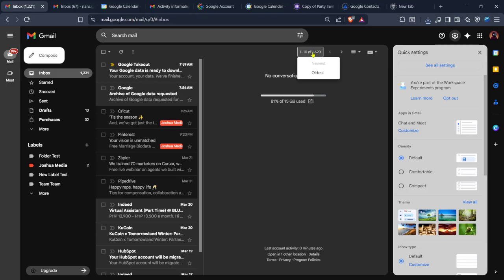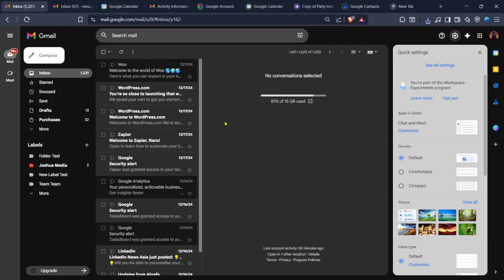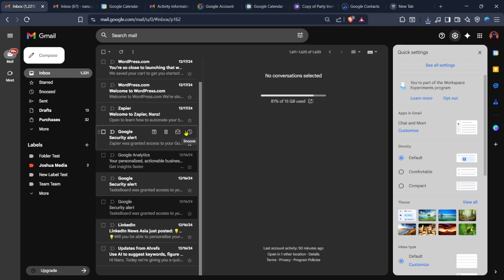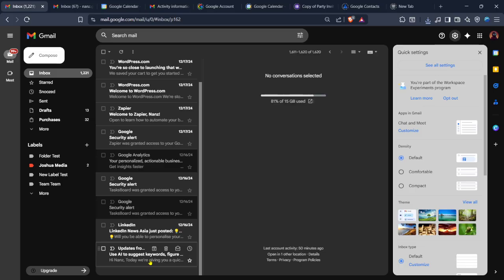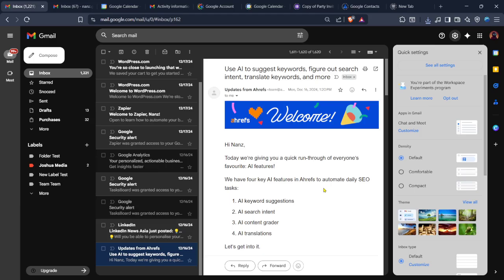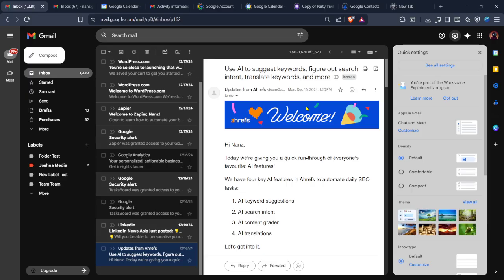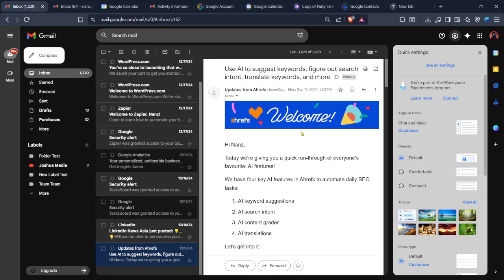How to Find the Creation Date of Your Gmail or Google Account (2026 Guide)